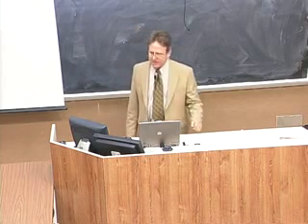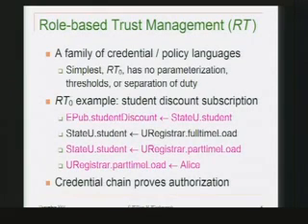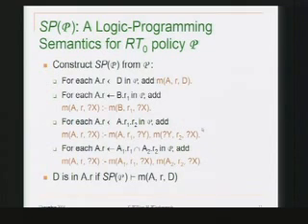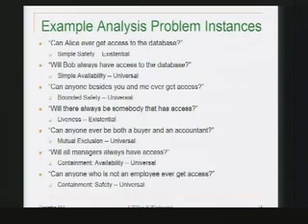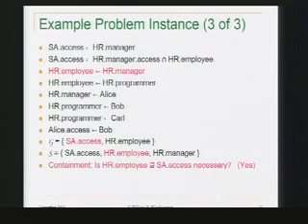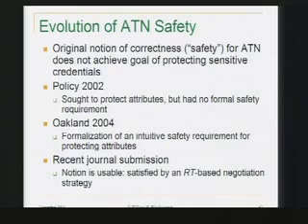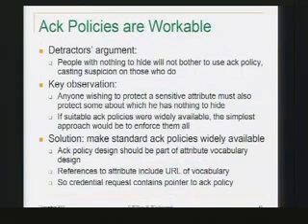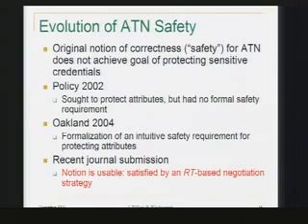Attribute Based Access Control